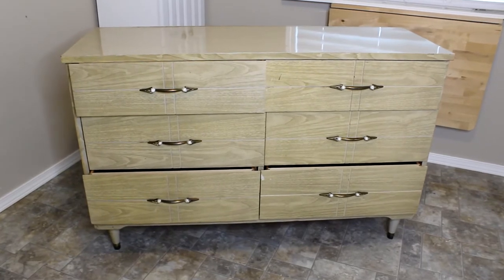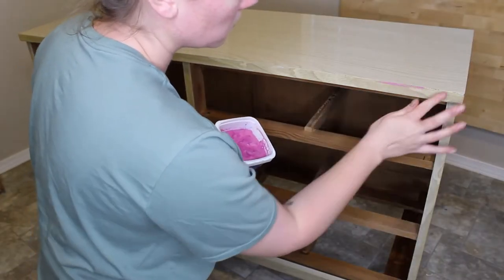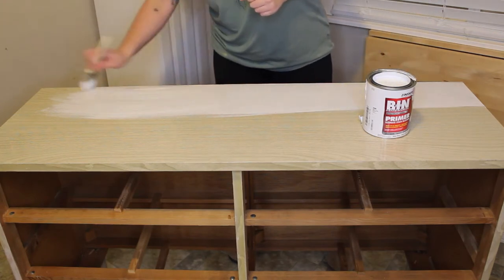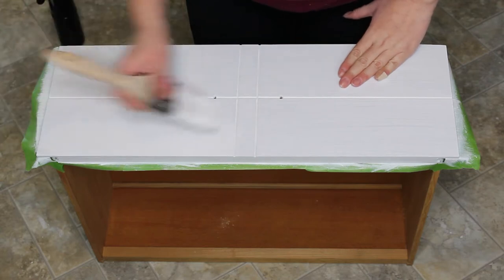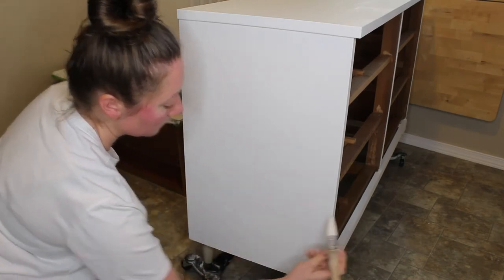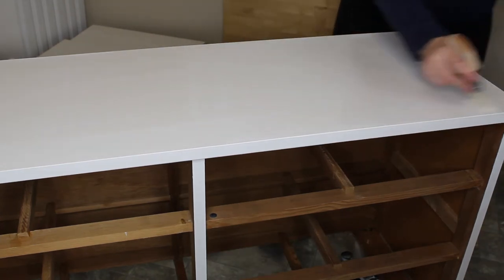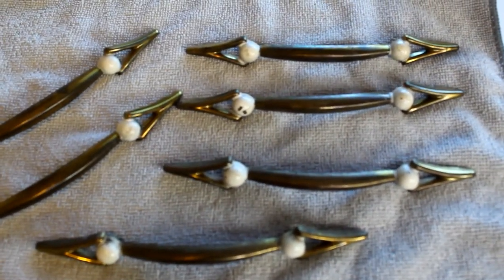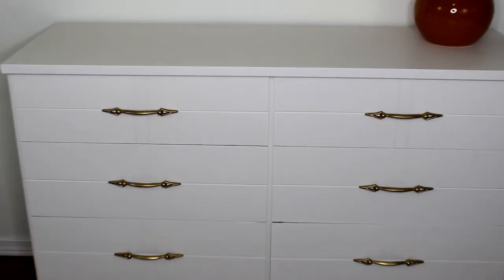Facebook Marketplace Furniture Flip | Trash to Treasure | MCM Furniture Makeover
In this video I will be giving this MCM low boy dresser a makeover using Country Chic Paint.

For those of you here for the numbers!
Purchased: $30
Materials: $ 15
Sold: $300
Profit: $255

Products used:
Zinsser BIN Advanced Synthetic Shellac Primer
Country Chic Paint Crinoline
General Finishes Flat Out Flat Topcoat
Frog Tape
DAP 542 Series 00542 Pt Natural Plastic Wood-X
Microfiber Cleaning Cloths
Sanding Sponge
Detail Paintbrush Set
Chip Paint Brush
Gold and Beige Geometry Stripped Hexagon Peel and Stick Wallpaper
AMACO Rub 'n Buff Wax Gold Leaf
Sunnyside Phosphate Free TSP Substitute
3 Wheel Furniture Movers

My Equipment:
Canon EOS Rebel T6 DSLR Camera
Ring Light Kit w/ Stand
Voice Over Microphone